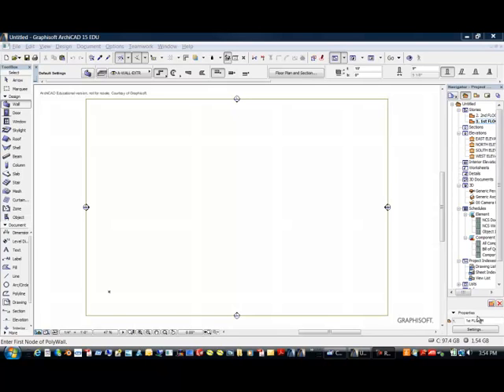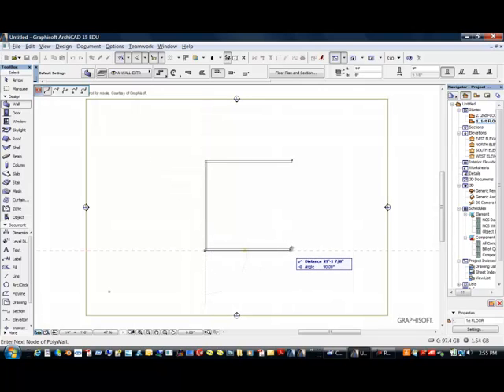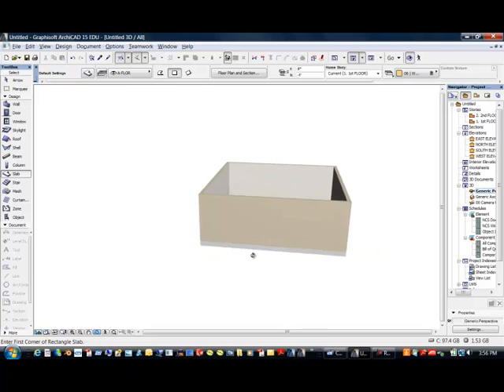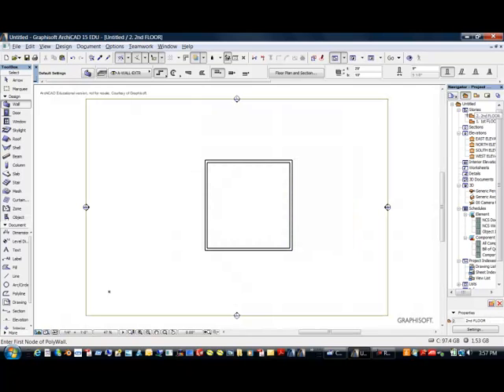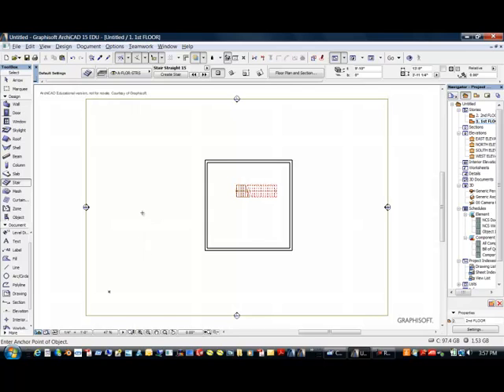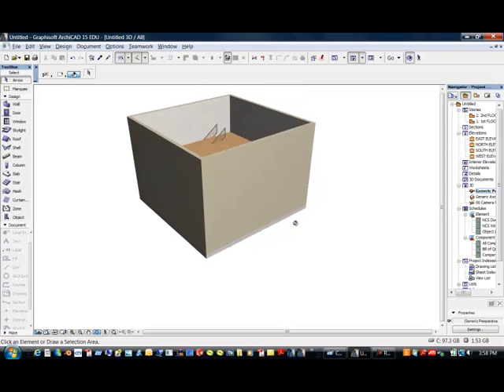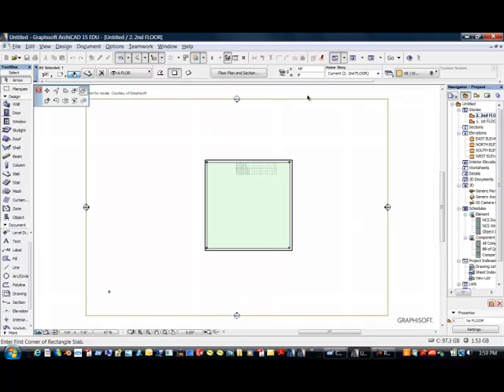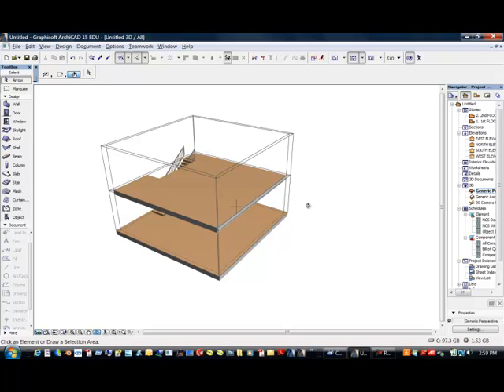ArchiCAD - How to cut a hole in a slab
Informational video from The CAD Academy on how to cut a hole in a slab using ArchiCAD